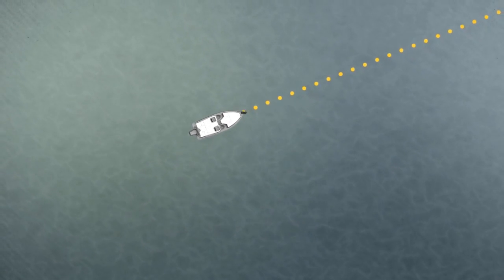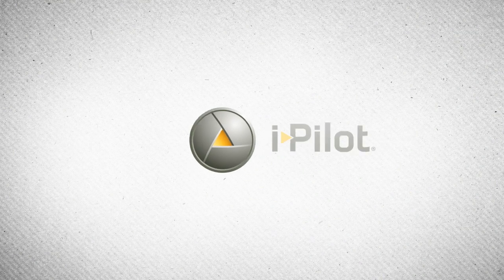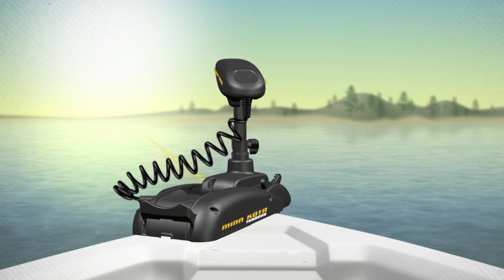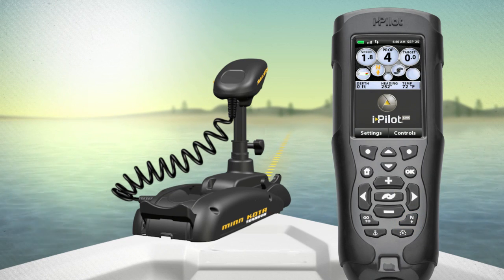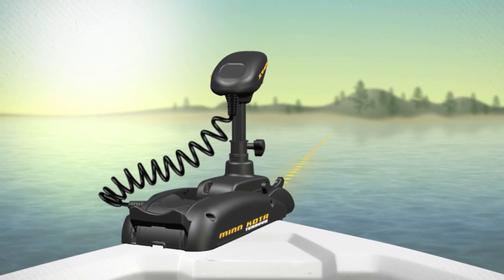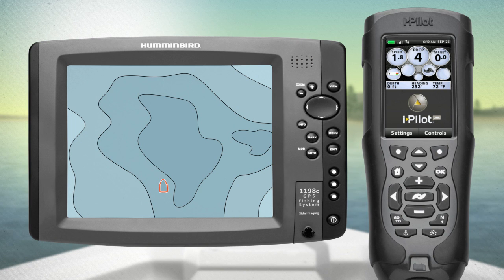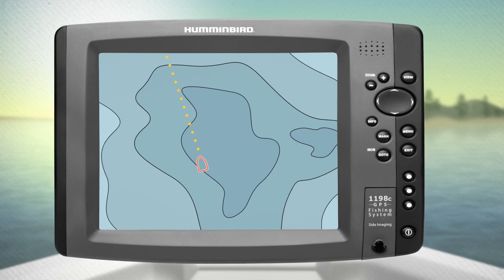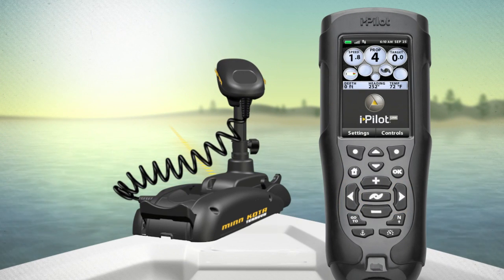Legacy i-Pilot Link - Advanced AutoPilot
Stay on any heading you choose with unparalleled GPS accuracy. Just set a heading by using your Humminbird cursor or pointing the motor head in the direction you want to travel. Then push a button, and Link will keep you on that heading automatically -- while compensating for wind, waves, current and side drift.